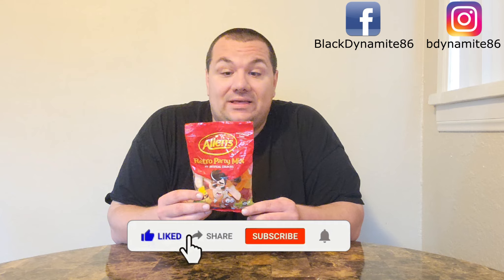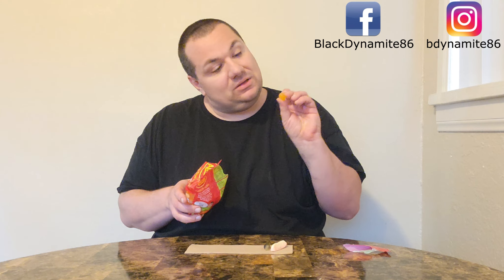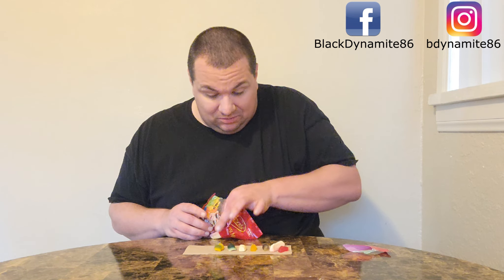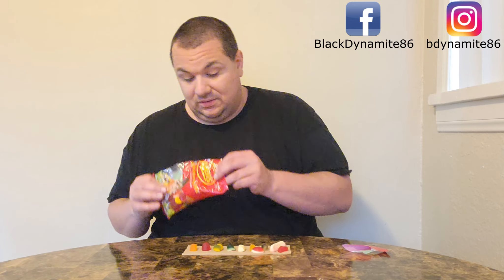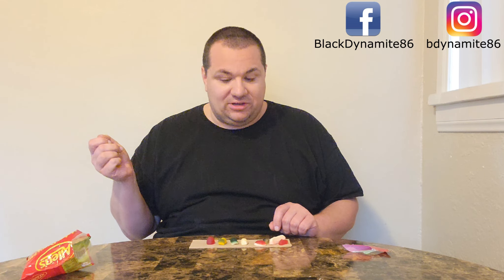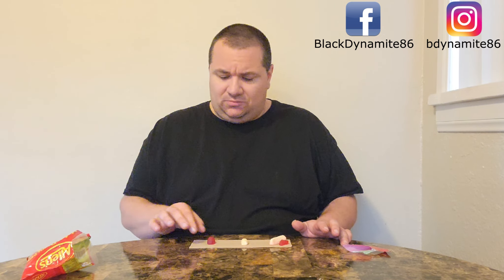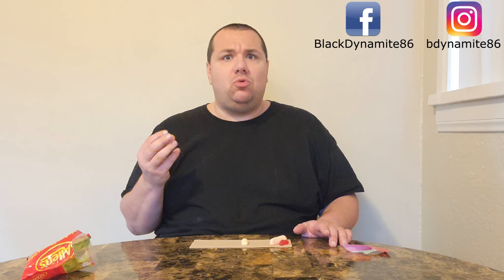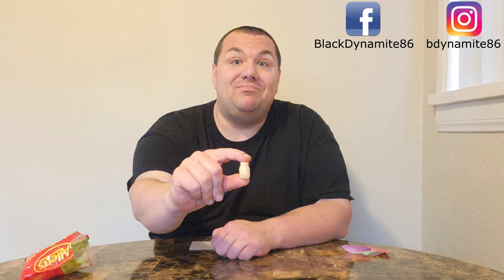Allens Retro Party Mix | Australian Lollies Reaction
My first time trying Allens Retro Party Mix!